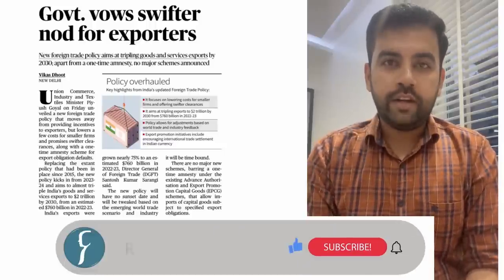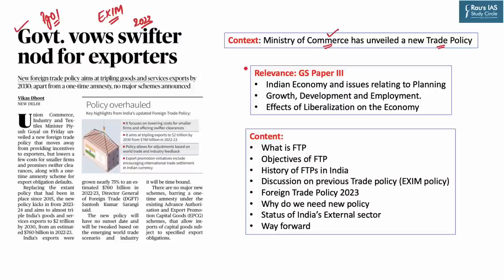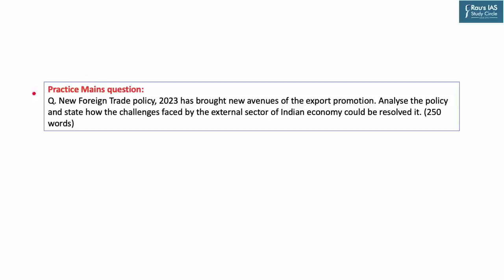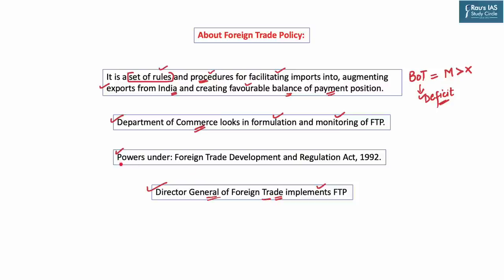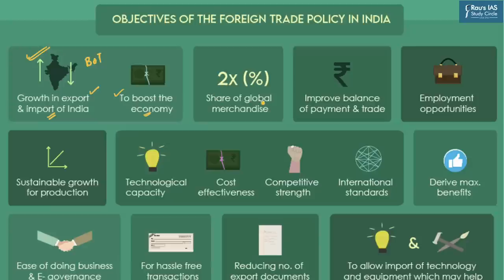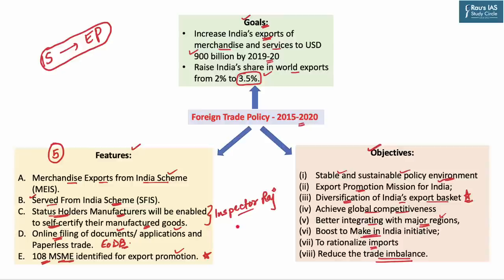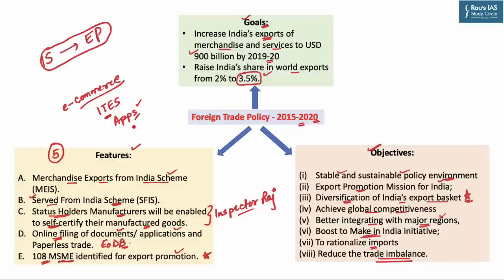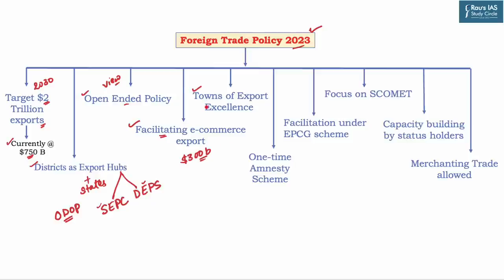The Hindu Analysis | 01 April, 2023 | Daily Current Affairs | UPSC CSE 2023 | DNS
Welcome to Daily News Simplified! (DNS) In this video lecture, we will do a detailed THE HINDU for UPSC CSE 2023 and all other relevant competitive examinations.

Get all the important news and editorial analysis for UPSC IAS 2023 from THE HINDU newspaper with our daily current affairs Rau’s IAS DNS video lecture. We'll cover all the important news and editorials from 01 April, 2023, including:

🎯LIST OF TOPICS
THE HINDU
👉 1. New foreign Trade policy of India - Indian Economy - (00:23)
👉 2. Lithium reserves and trade - International resources - (38:29)
👉 3. Trans-Pacific Partnership - International organisation - (23:21)
👉4. New COVID Variant - Public Health - (48:12)
👉5. Stolen Artefacts - History and culture - (50:00)
🎯 Presented by: Mr. Jatin Bharadwaj of Rau’s IAS Study Circle
🎯 OUR COURSES
🎯Connect with Rau’s IAS Study Circle